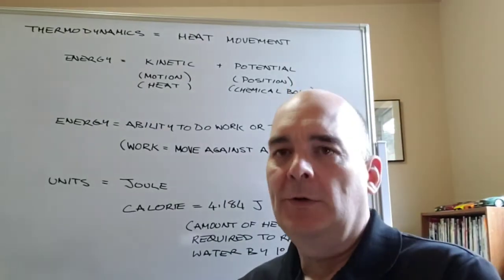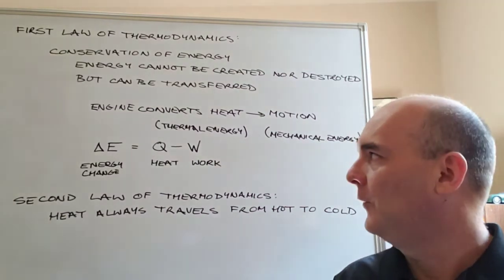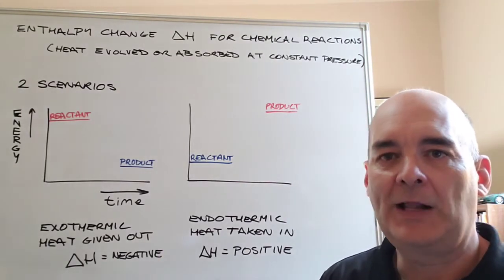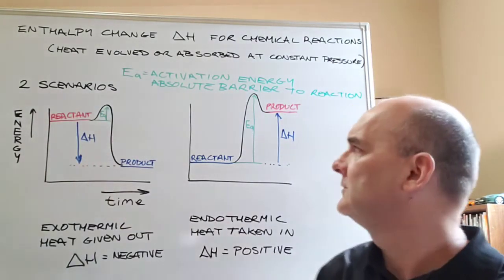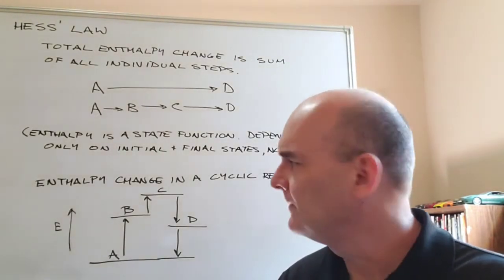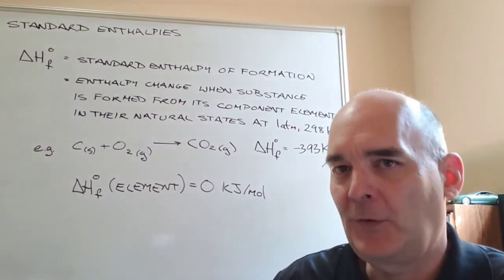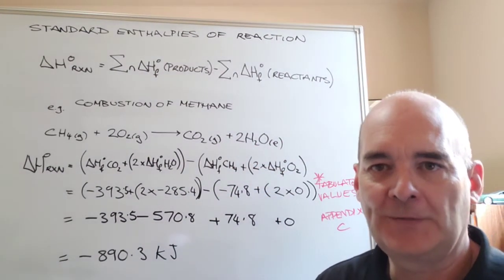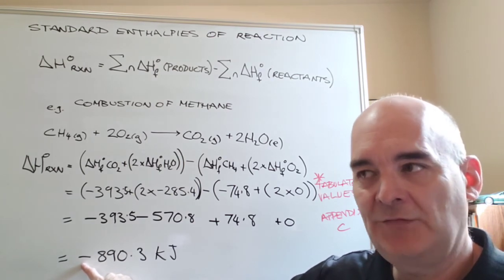CHE 1431: Essentials of Chapter 6. Thermochemistry